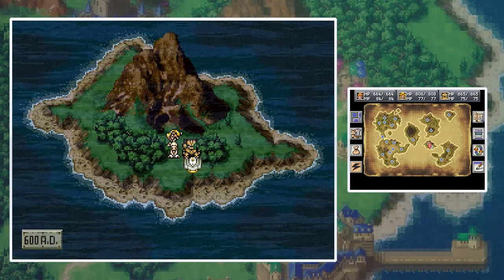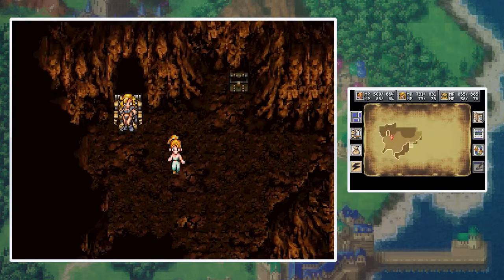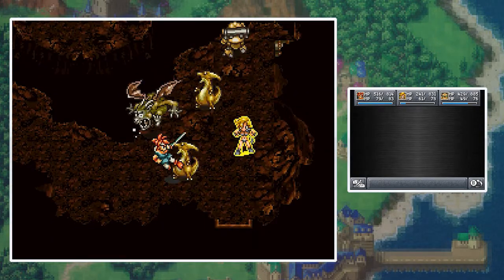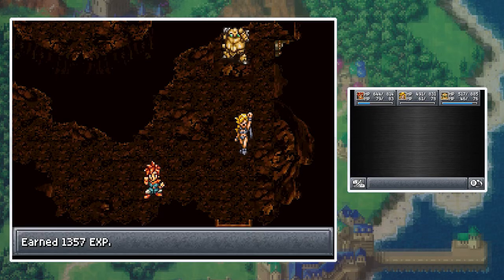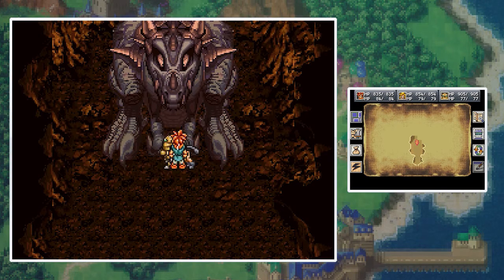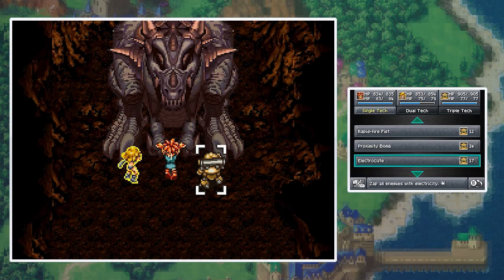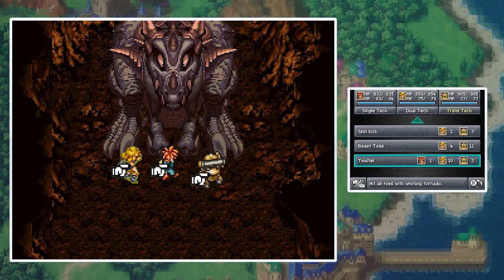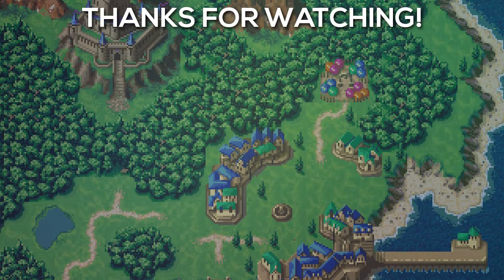Chrono Trigger - Part 35 - Reptite Repeat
Today's sidequest takes place in the Giant's Claw! We head through the cave systems to find the Rainbow Shell. It's time for more let's play Chrono Trigger blind!